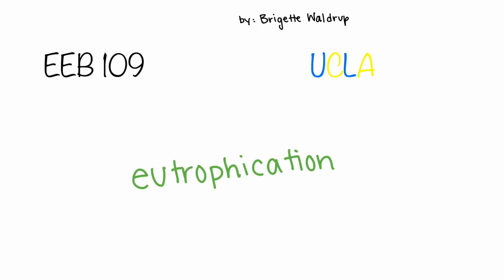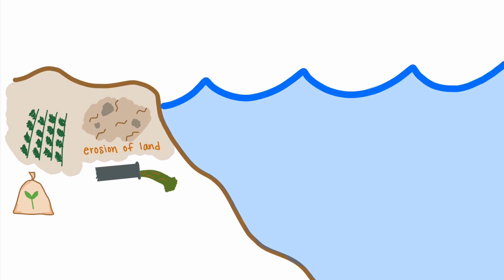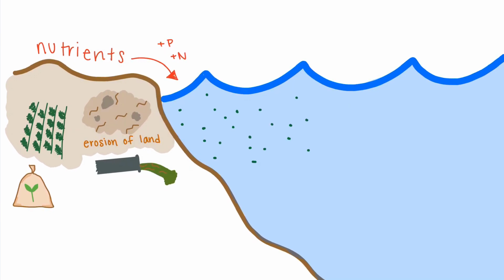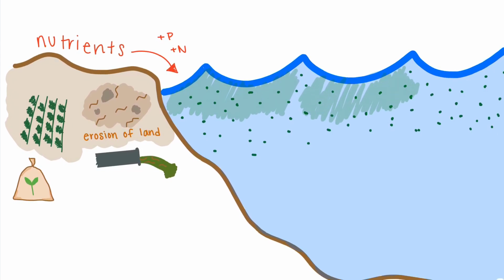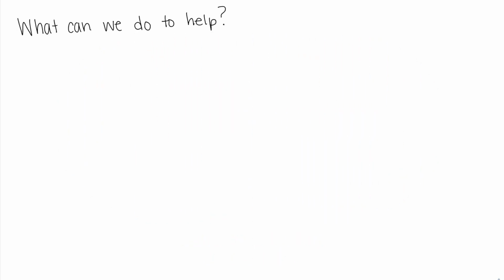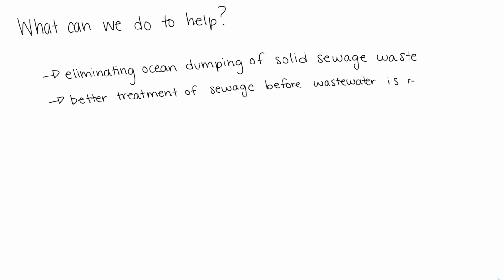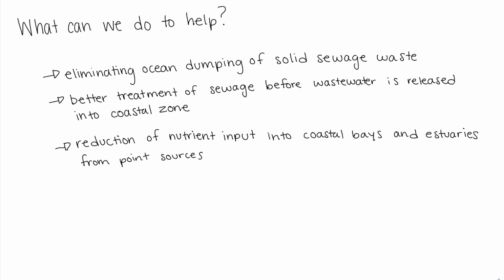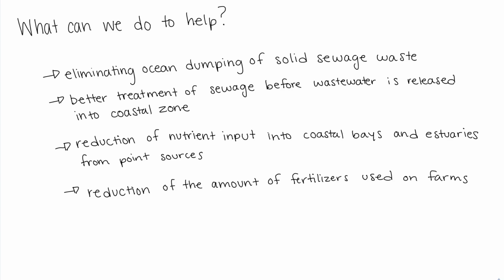Eutrophication EEB 109 Video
This is a short video explaining what eutrophication is and how it could potentially be fixed.